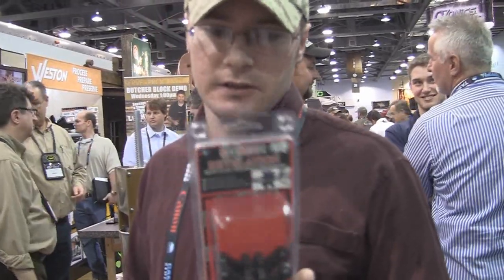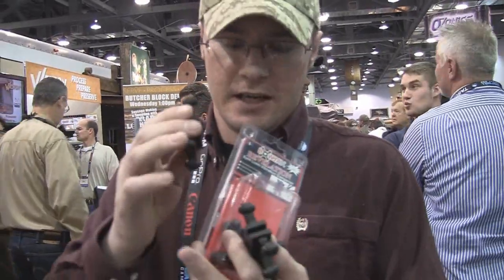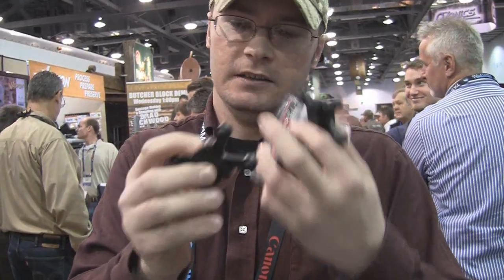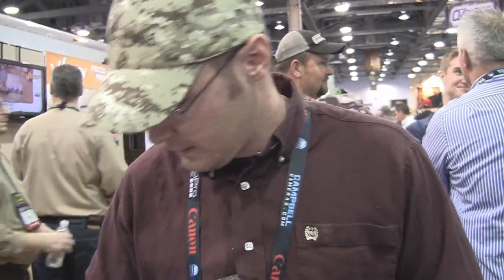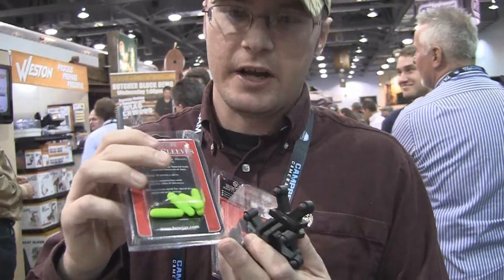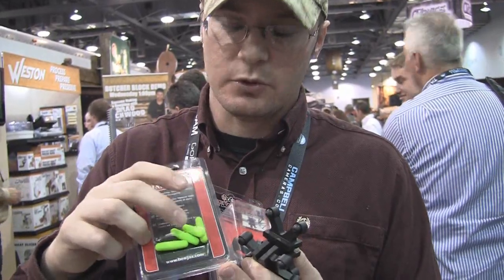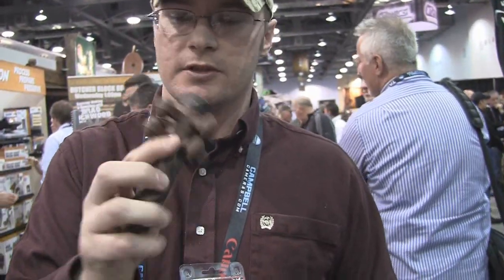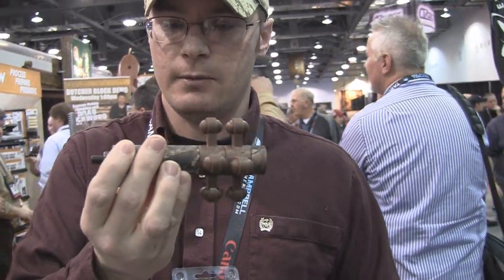2012 ATA Show: Bowjax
Ike shows a few new products from Bowjax at the 2012 ATA Show.